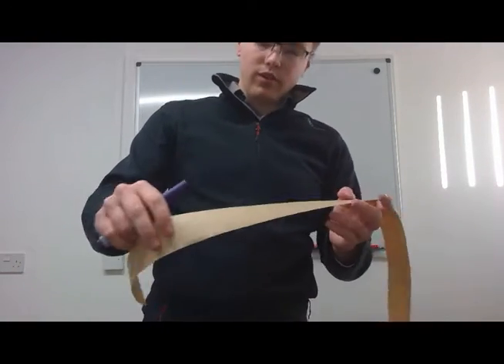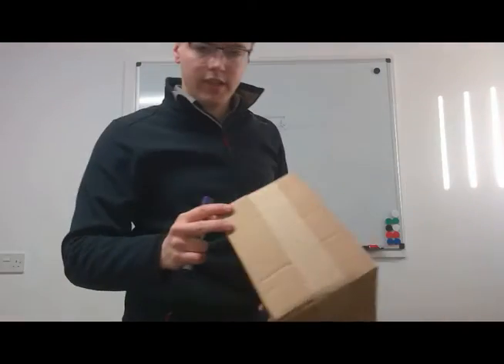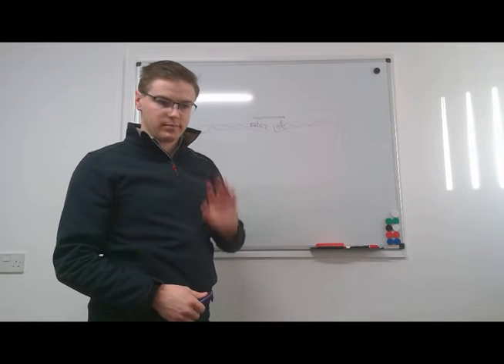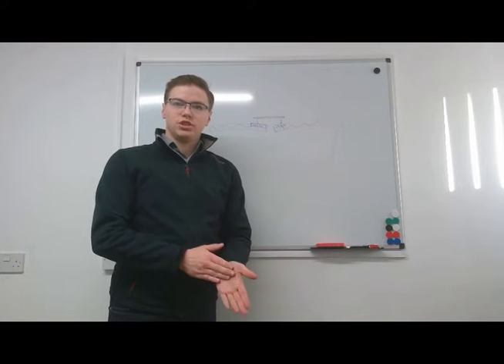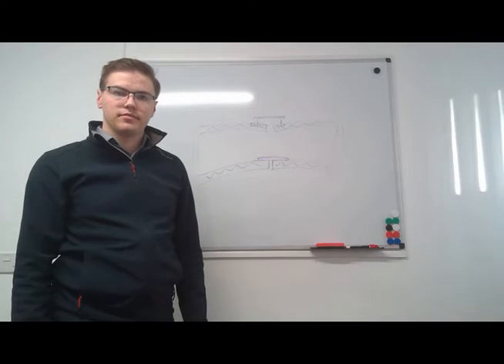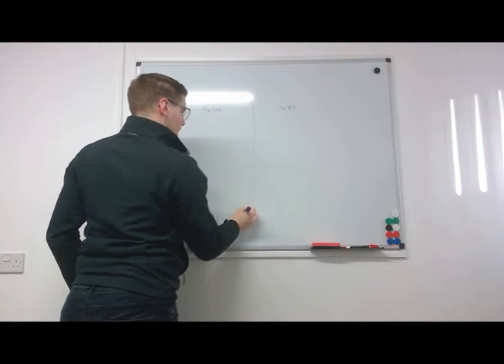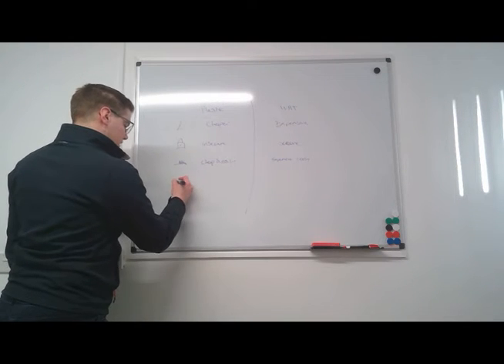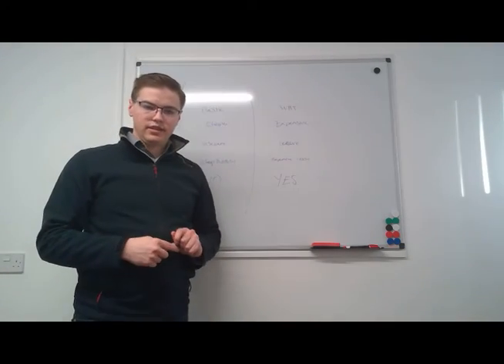What is Water Activated Tape?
Join us as we answer these questions and more in this episode of Packaging Tech Channel. if you have any more questions, get in touch on . Checkout our website eastpac.co.uk

Subjects covered in this video:
How does Water Activated Tape work?
What are the benefits of Water Activated Tape?
What are the problems of Water Activated Tape?
How much does Water Activated Tape Cost?

00:00 - Introduction
00:17 - What is WAT?
00:48 - How does WAT?
02:20 - What are the pros and cons of WAT?
06:27 - WAT or plastic tape?
10:22 - So should I use WAT?